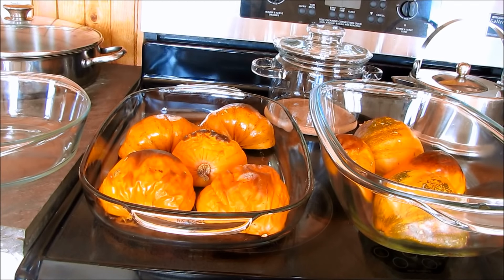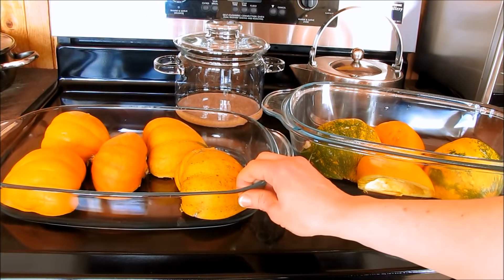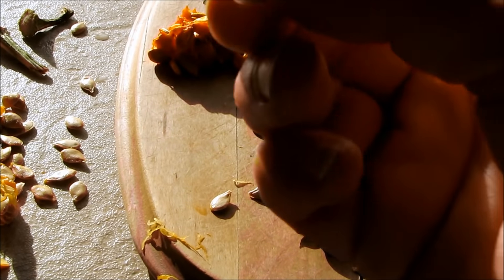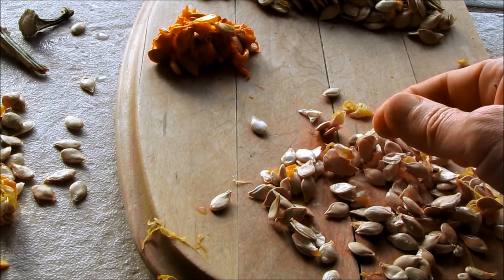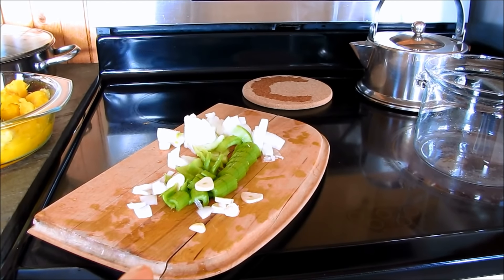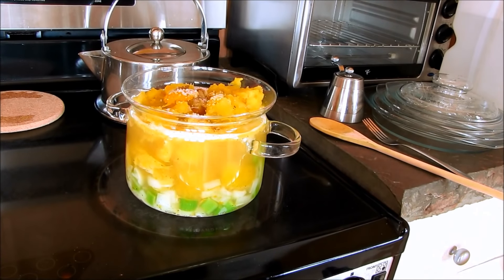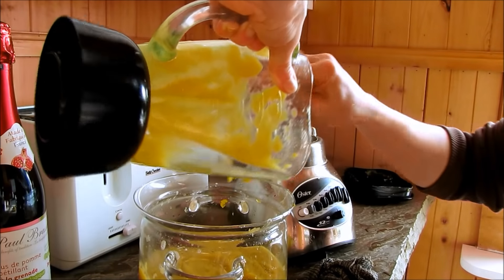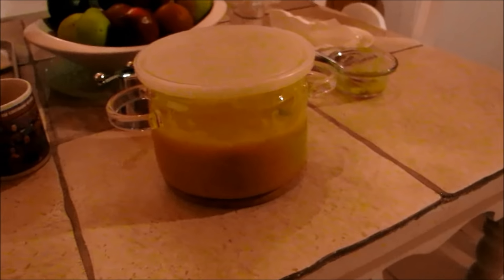Roasted Winter Squash Soup Recipe & What To Do With Squash Seeds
This creamy roasted winter squash soup is easy to make and will warm you up on a cold winter day.

Thanks!